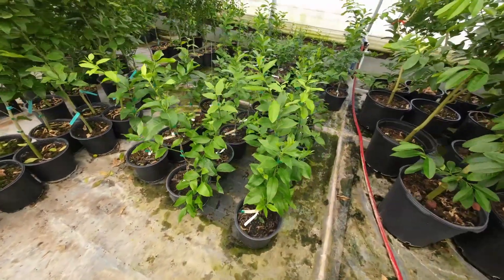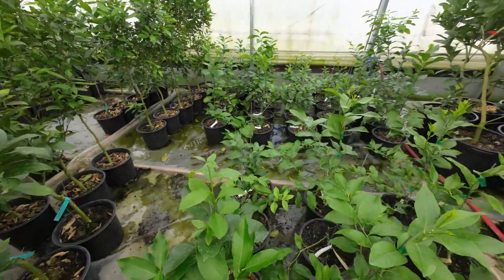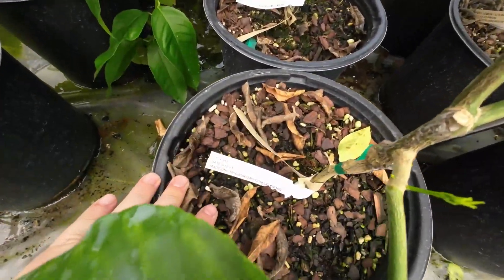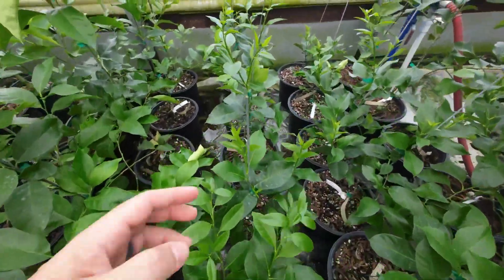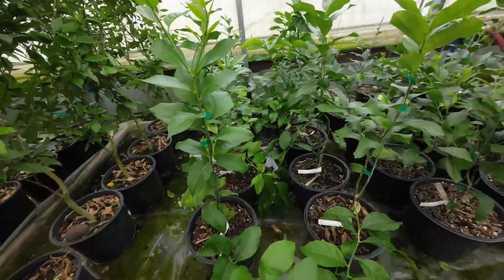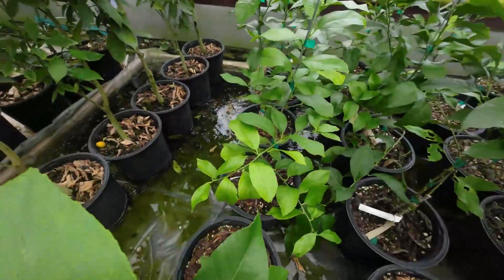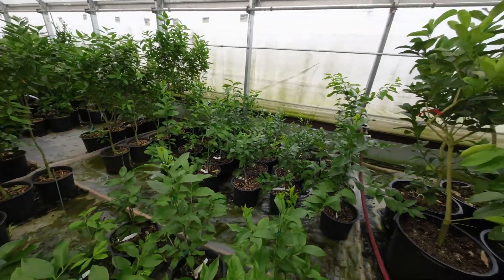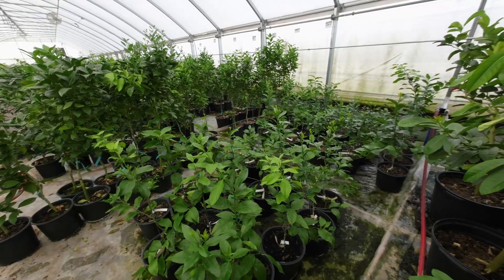Citrus Potting Mix RESULTS! - 5-1-1, Big Box Mix, Madison Citrus Mix - Which is best after 8 months?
This is the conclusion to the Citrus Potting Mix test we did at Madison Citrus Nursery in Georgia.  We originally planned for this to be a 6 month test but due to it being over the winter we elongated the test to 8 months so we could give the trees a little more time to grow out.

The Experiment itself:

We have potted up 5 Harvey Lemon trees in each mix, we will water similarly and apply liquid 20-10-20 fertilizer to each as we do with all of the citrus we grow in the greenhouse.

Mix 1 - Straight 511 Mix (Pine Bark Base, Peat Moss, Chunky Perlite, & Lime)
Mix 2 - 511 Mix with added 13-6-6 Fertilizer
Mix 3 - 511 Mix with added 13-6-6 Fertilizer and 911 Minor Elements
Mix 4 - Miracle Grow Cactus & Citrus Mix
Mix 5 - Miracle Grow Moisture Control
Mix 6 - StaGreen Potting Mix (cheapest option at Lowes)
Mix 7 - Madison Custom Citrus Potting Mix (our in house mix as a baseline)

Why we did this test:
Its no secret that we sell the mix we use in our greenhouses but realize its very expensive to ship it because its so bulky. So our intentions with this test were to get more data and get closer to a mix option we can recommend to the rest of our customers who either cant afford to have bulky mix shipped to them or just dont want to.  So we tested some locally accessible store bought mixes as well as 5-1-1 which is a popular well draining DIY potting mix.

What were the results:
The 5-1-1 mix did well, the 5-1-1 mix with the added nutrients did well, the Madison Citrus Mix did well and the StaGreen Potting Mix from Lowes did well.  The Miracle Grow Moisture Control mix and the Miracle Grow Citrus, Cactus, and Palm Mix both did ok but the trees were showing more obvious signs of nutrient deficiencies.  Take a look at the video and see the results for yourself.

What are our thoughts:
We go into more detail on our thoughts on the results and maybe what we did wrong or could do different on the next one here on our blog here.  We think its worth the read.

Please note, your results may vary based on citrus variety, size of pot, where you live, your local climate, how often you water and how often you fertilize.  The pros of these tests is that we get data, the cons of these tests is that there is always more data to collect and more variables to test.